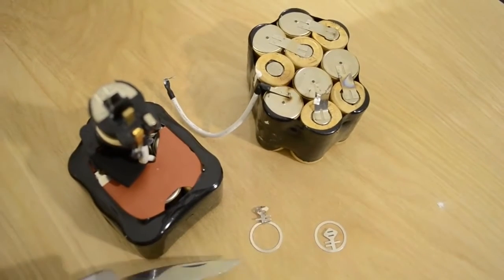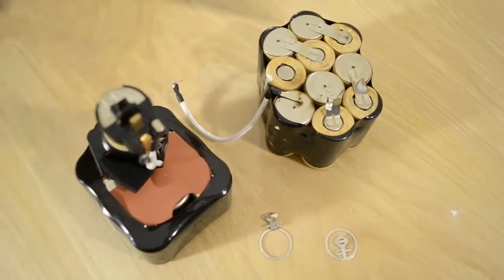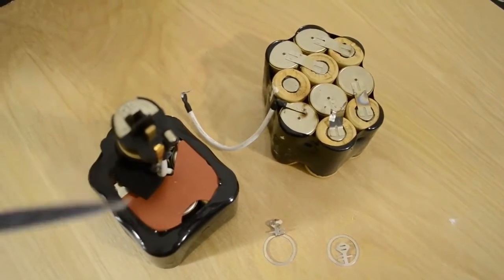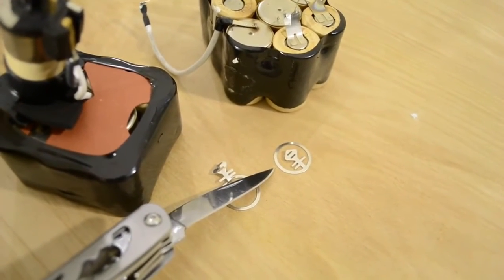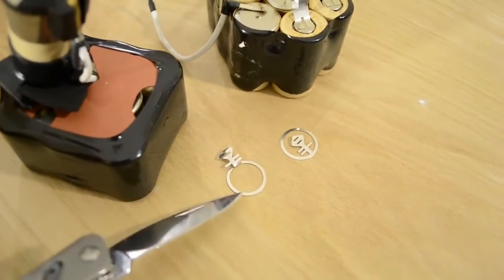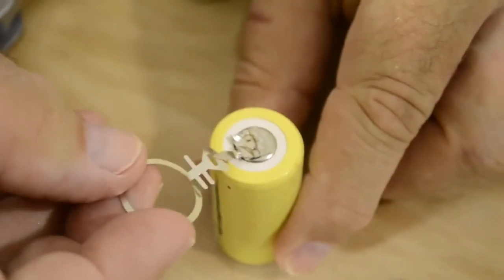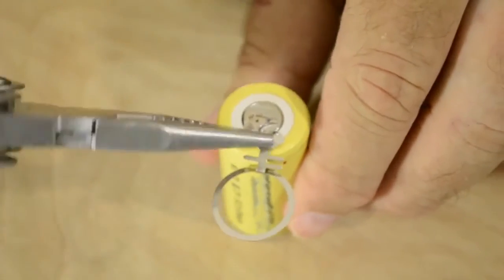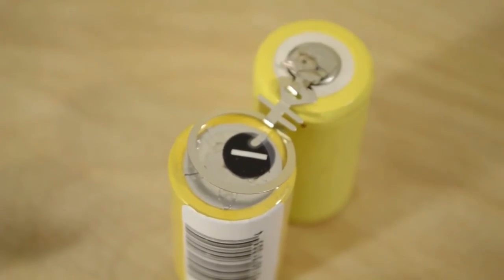Tab STUD to Cell - Rebuild your Rechargeable Batteries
Battery Rebuild kits
Instructional Videos
Rebuild Batteries Not sure of which kit you need then Click here for easy to follow HOW TO Video
Say yes to rebuilding and no to clogging scarce land fills.

Rebuilding your battery saves 82% of your carbon foot print.

---Start of youtube Automated Audio Transcript

00:25
this configuration of the wire and tab
00:28
repair
00:28
accessory is used primarily
00:32
in this position for repairs
00:35
in the center of an array or when your
00:38
weldment is too close to the end
00:42
well as you can see this tab is too
00:45
mangled to use when it's removed from
00:47
the
00:48
inside of an array and this
00:51
00:54
[Music]
00:56
simply take your accessory repair
01:00
bend it back on itself
01:03
cut the tip to fit
01:08
insert your connector through the slits
01:13
pull back the tab
01:21
and use it like you would any other
01:24

accessory

---End of youtube Automated Audio Transcript
Note the Above is an automated youtube audio transcript.

Battrx gives you everything needed to repair your weak rechargeable batteries to new strengths. Rebuild NiCad and NiMH batteries with no solder or special tools involved at 1/3 the cost

Battery Kits allow you to rebuild your rechargeable sub C batteries without the use of heat or solder, they utilize new star tab technology.

Why is the Battrx® battery rebuild service different and easier?

Most other battery rebuild services use the solder tab option to rebuild rechargeable batteries. However, the amount of heat required for soldering is actually damaging the internal chemistry of the battery. Battrx® has engineered and manufactured premium quality batteries with tabs that are built in to the design–not soldered in as a second thought. Therefore, our batteries remain intact and are high-drain, high-current.

Also, some battery rebuild services requires that you send your battery pack to them, which takes about 4-7 days. Then it takes them some more time to rebuild your battery. Then it takes another 4-7 days for them to ship it back to you. That adds up to about 3 weeks time without your battery! Our system, on the other hand, does not require any back and forth shipping (which is bad for the environment, anyway) because you fix your battery YOURSELF, using our tools and simple-to-understand DIY instructions.

Can you rebuild cordless batteries?

Can lithium ion batteries be rebuilt?

Can a battery be rebuilt?

How do you make a dead battery work again?

power tool battery rebuild kit?

rebuild rechargeable batteries,
battery rebuild services,NiCD battery rebuild,NiMH battery rebuild,NICAD battery rebuild,Discontinued battery rebuild,discontinued batteries